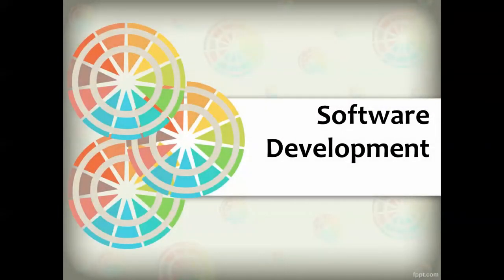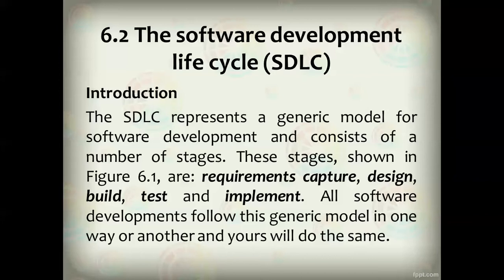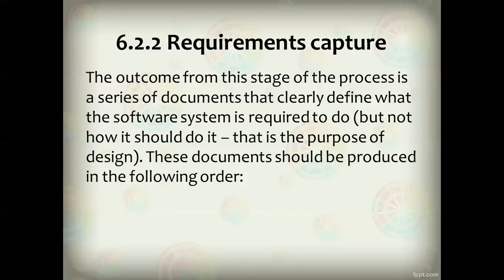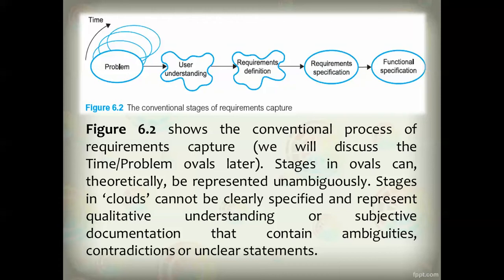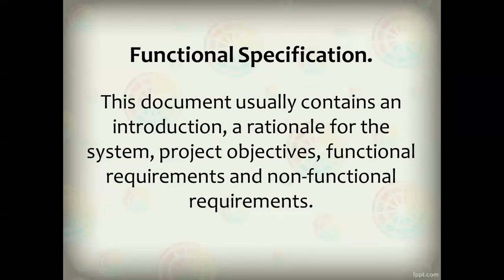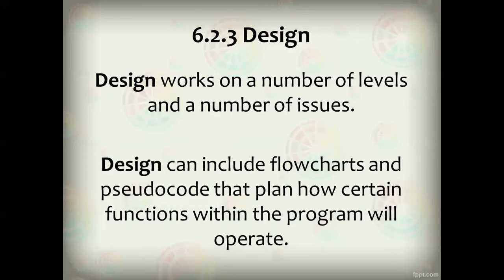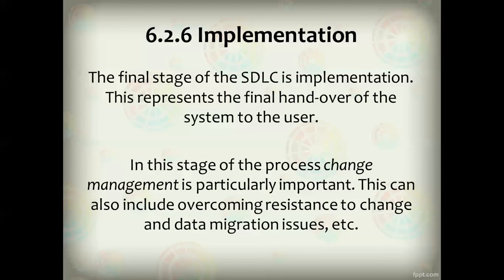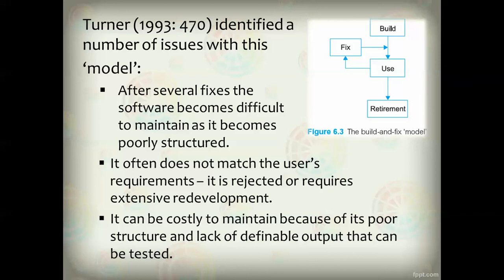SOFTWARE DEVELOPMENT Soriano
Kimberly Soriano